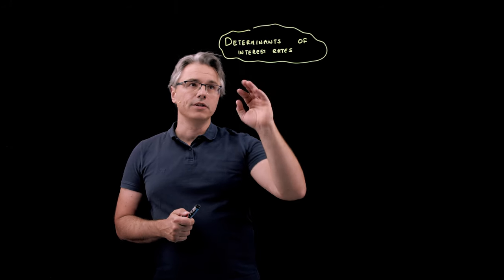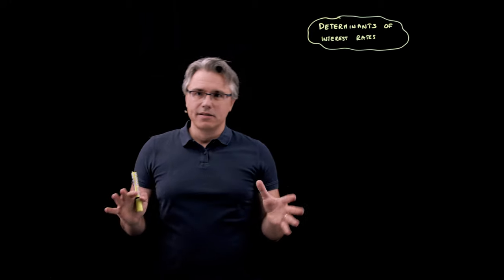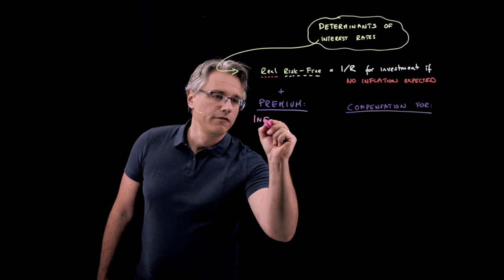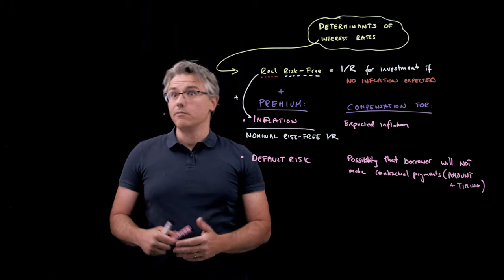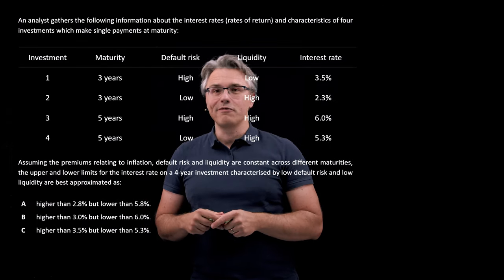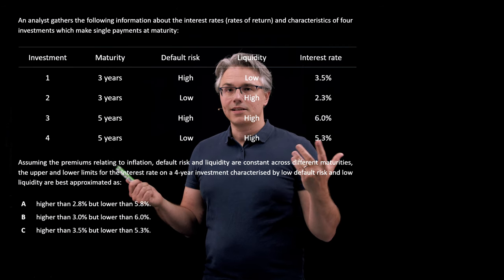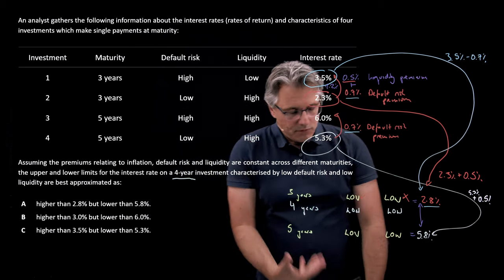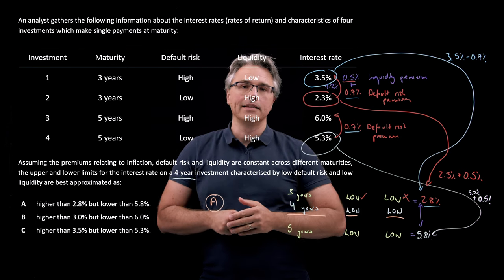Determinants of interest rates (for the CFA Level 1 exam)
Determinants of interest rates (for the @CFA Level 1 exam) explores the components of interest rates:
- the real risk-free interest rate
- inflation premium
- default-risk premium
- liquidity premium
- maturity premium
and goes through an exam-style question on approximating the rate of interest.

This video explores concepts covered in Lesson 2, Learning Module 1 of the Quantitative Methods section of the 2024 CFA Level 1 Curriculum